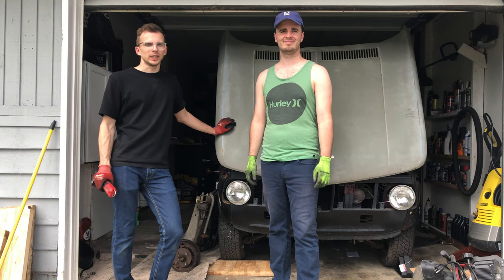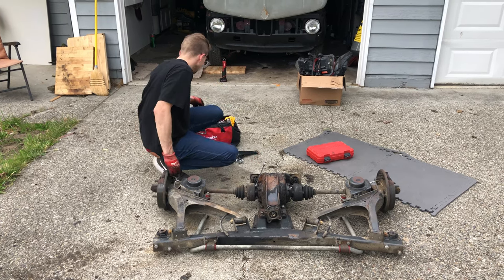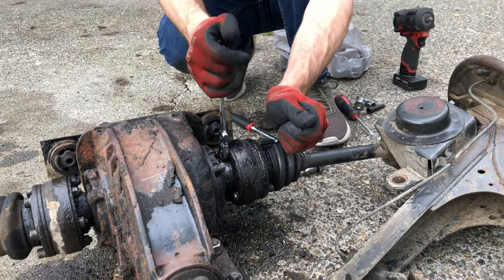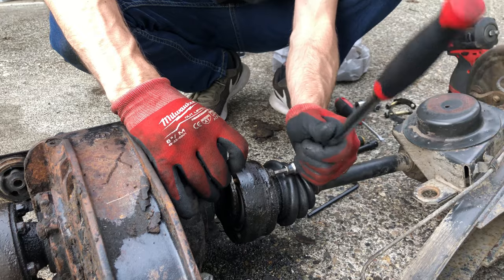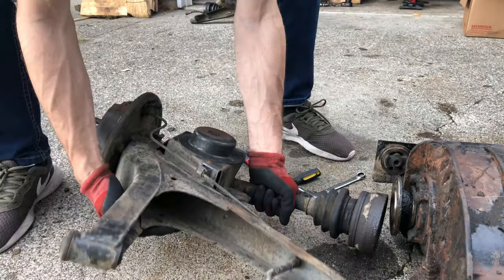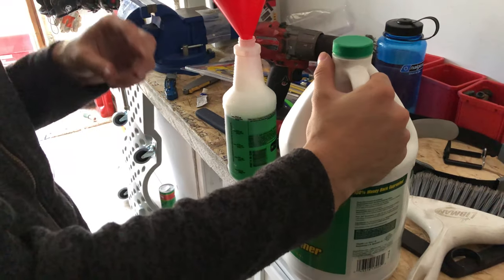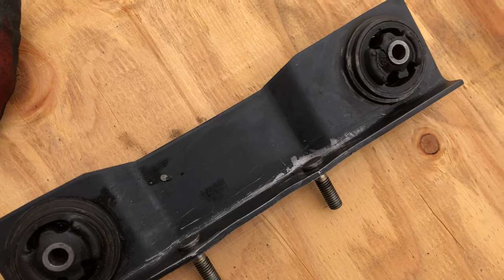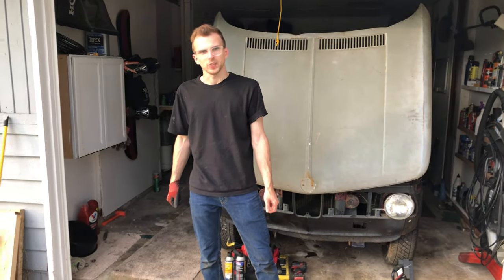BMW 2002 Subframe Disassembly!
In this video, we continue to work on the BMW 2002 rear subframe. After restoring the gas tank, rear-wheel pan, the next part in line was the subframe. Last time we got everything out of the car, but this time we get into tearing it apart for inspection. The subframe components were in poor condition, so we are excited to restore everything and get it back to the factory condition!